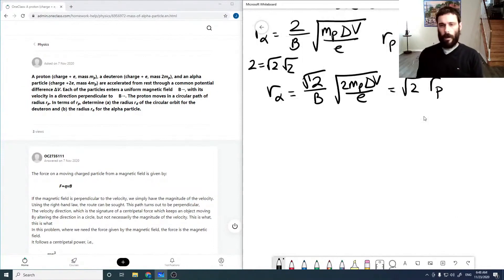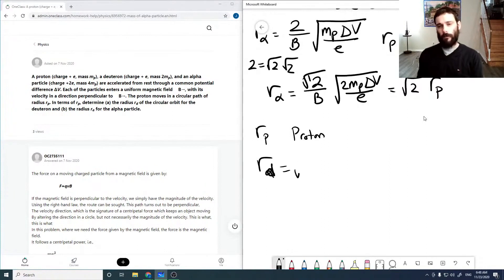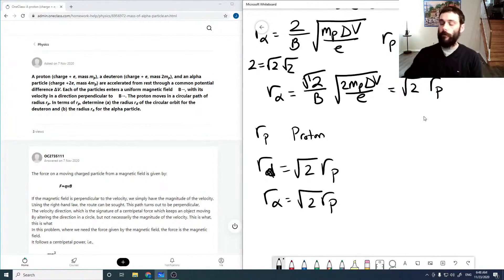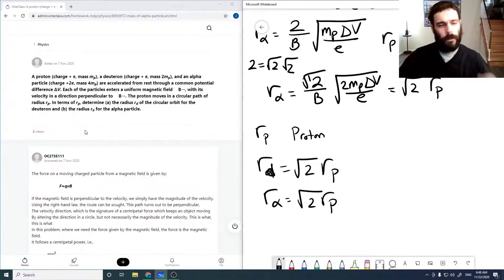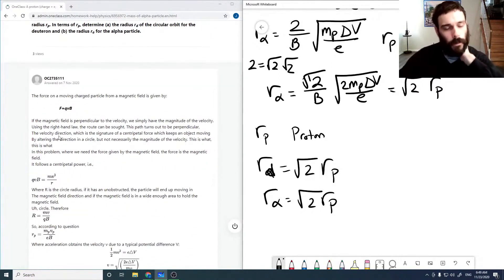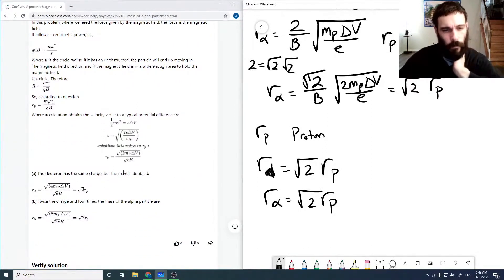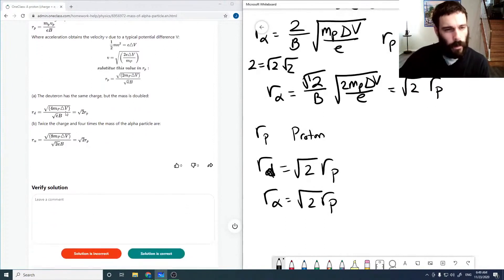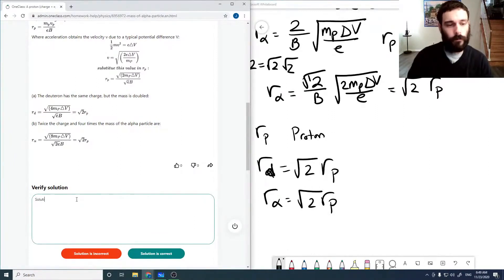A proton charge + e, mass mp, a deuteron charge + e, mass 2mp, and an alpha particle charge +2e